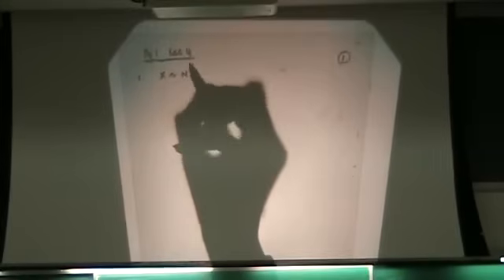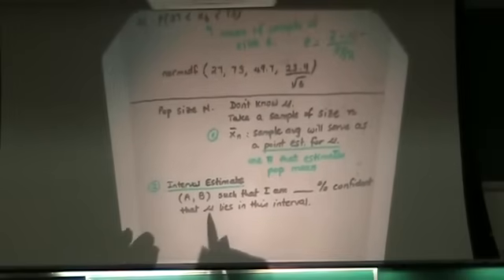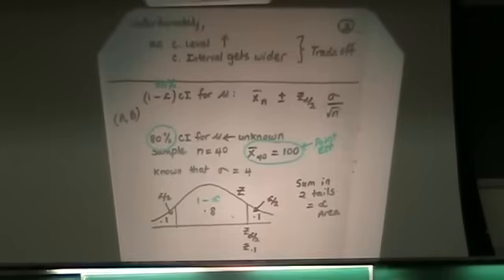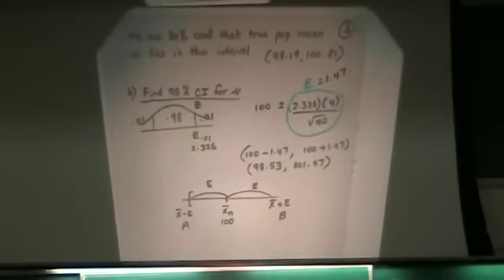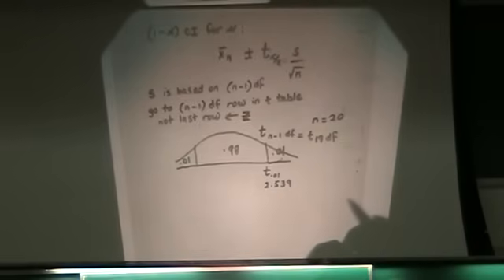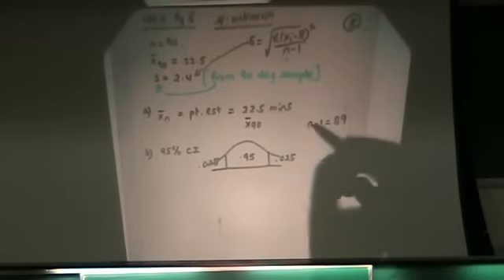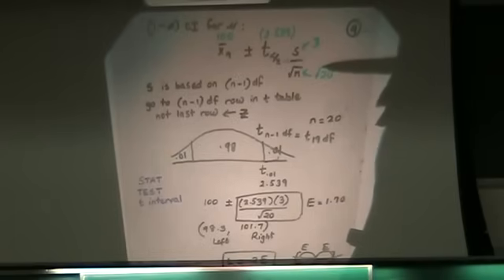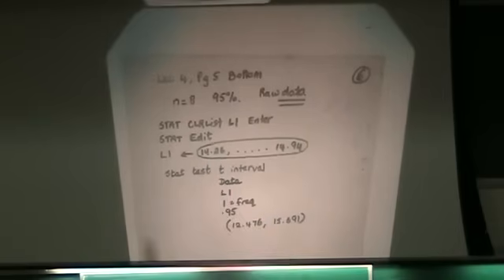Lecture 4 part 1